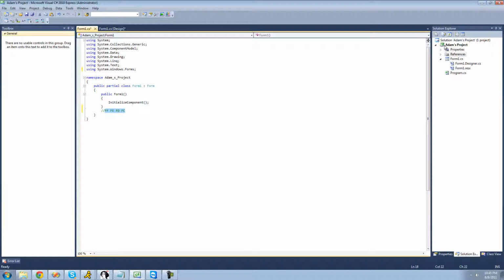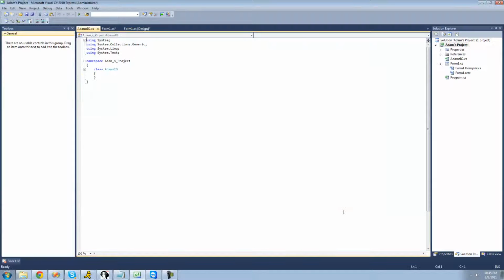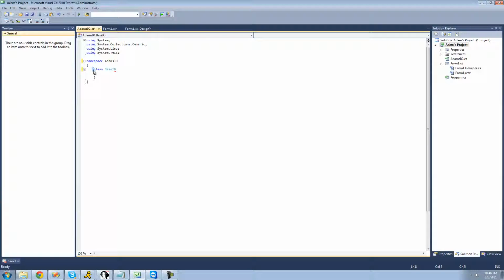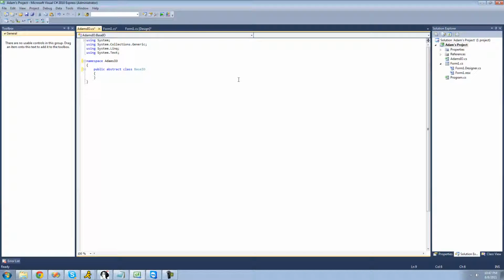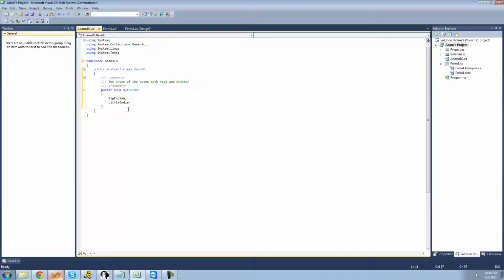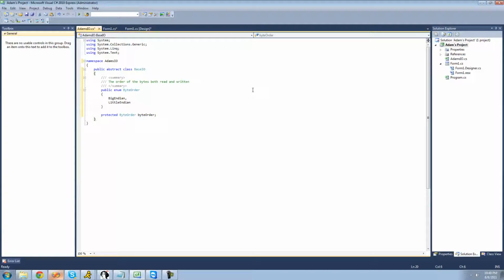C# Beginners Tutorial 186 Project 6 Reading and Writing Class, Making Base Class YouTube